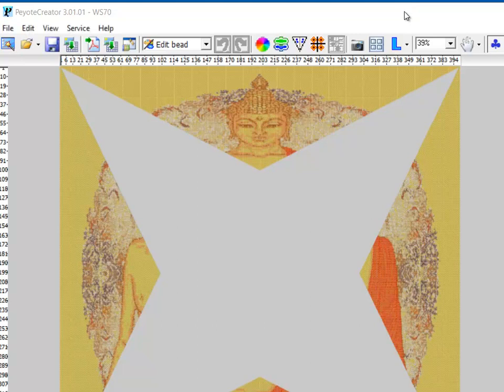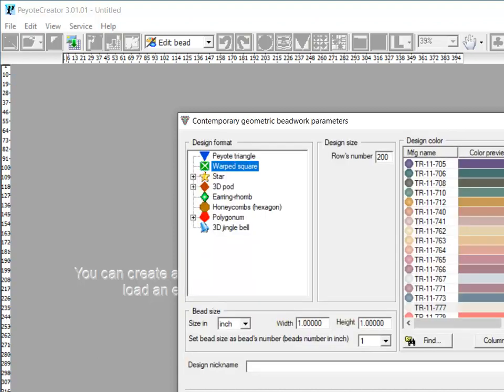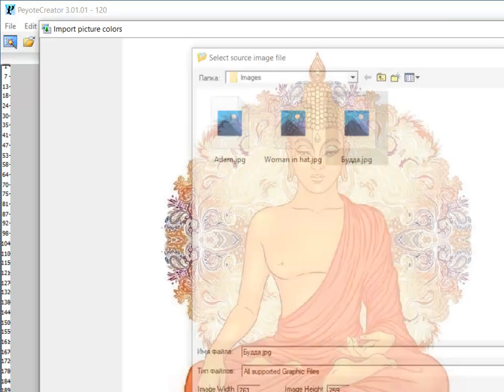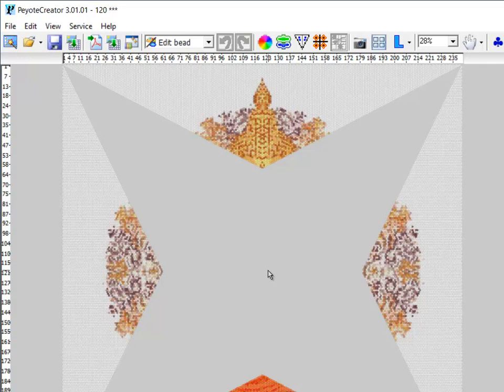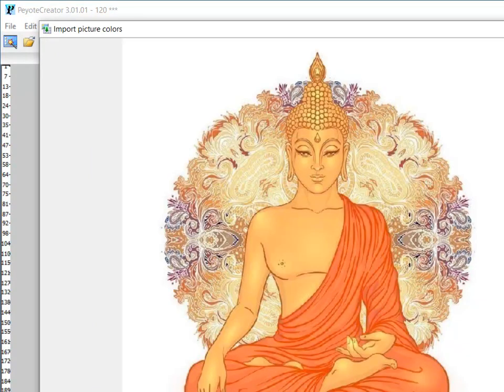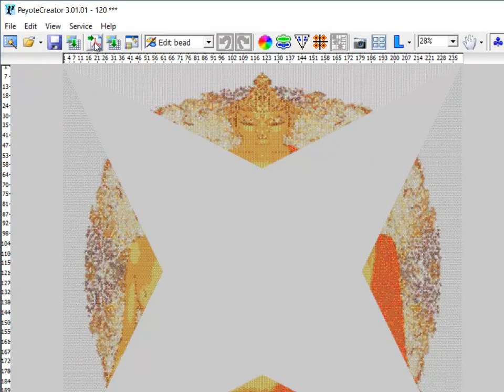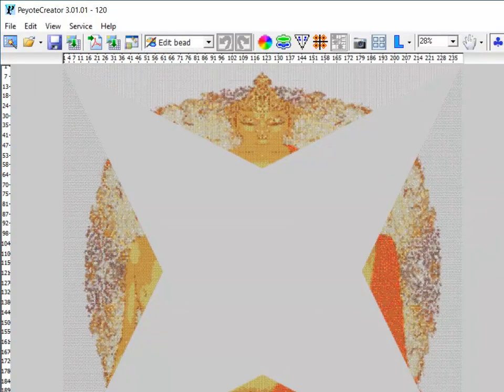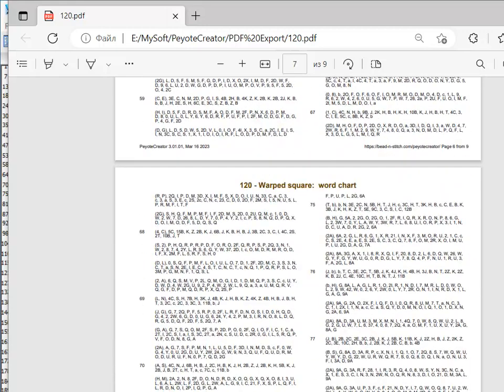How to make Warped Square pattern and Import Image on it.